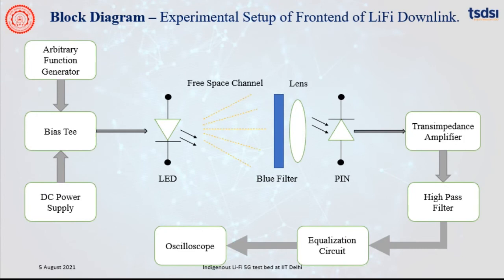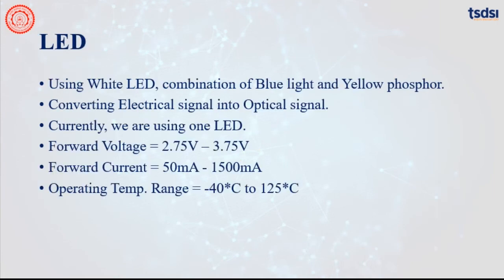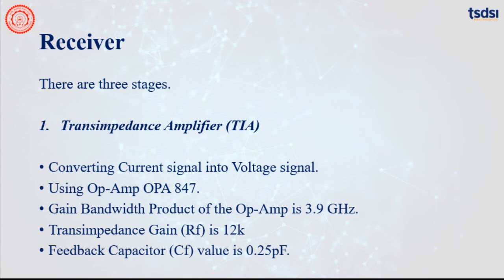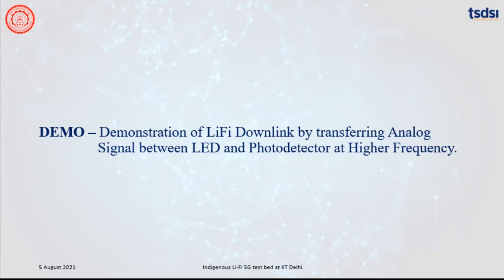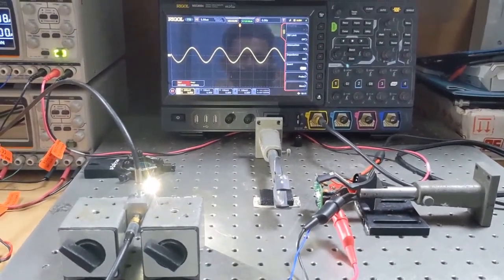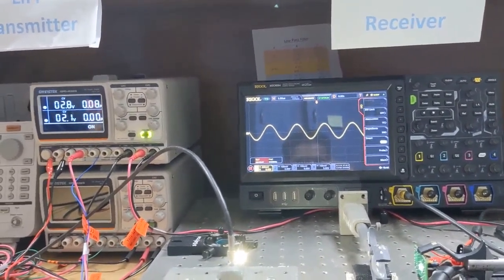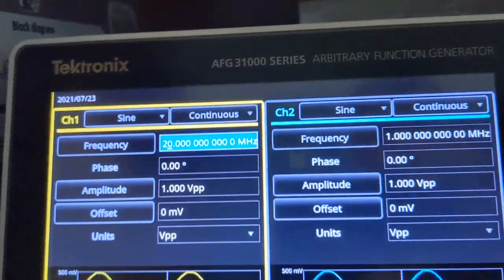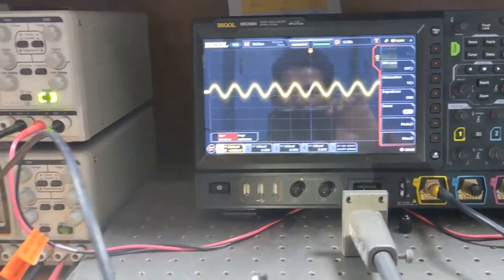VLC transceiver front end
The visible light link at 20 MHz optical clock rate is demonstrated at TSDSI webinar on indigenous Li-Fi 5G testbed at IIT Delhi on August 5, 2021.